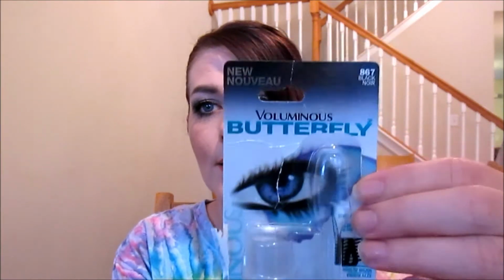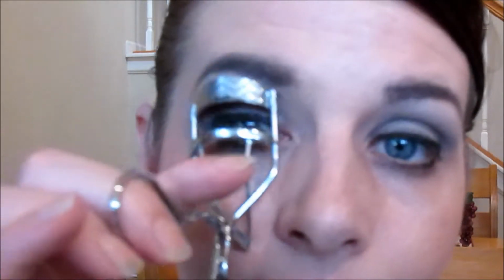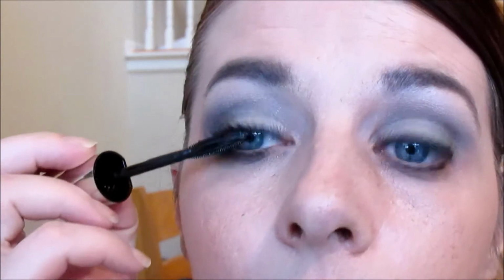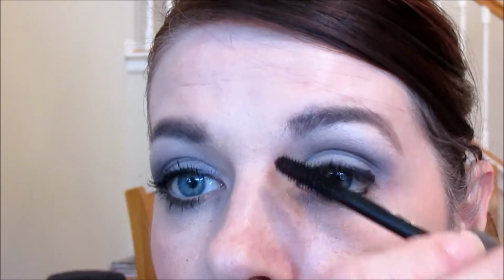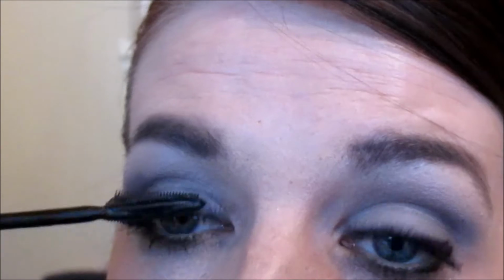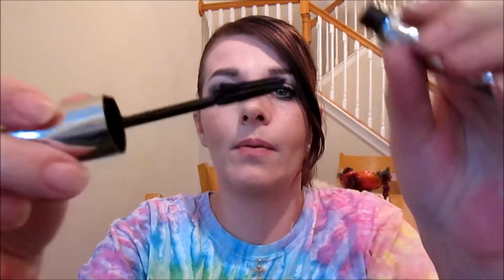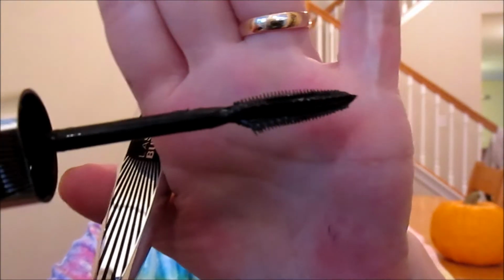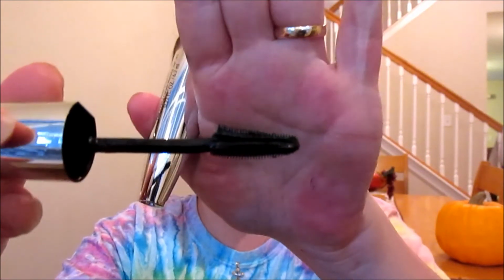Monday Makeup: L'oreal Voluminous Butterfly Effect Mascara Review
I recently decided to try out this new Loreal Butterfly Effect Mascara that I saw at my local CVS. There are a few things that I like about it and a couple things that I am not so crazy about. Hope you enjoy the video!

Do you keep up with my blog? Check it out for family posts, cooking, pets, and beauty posts